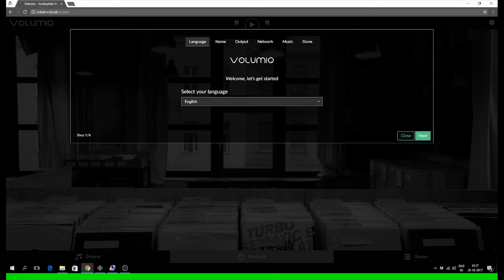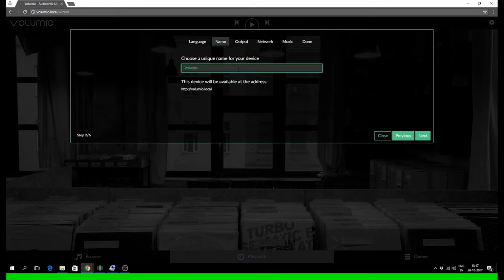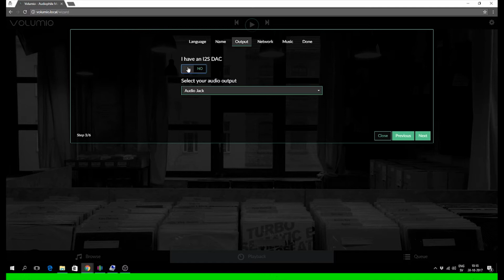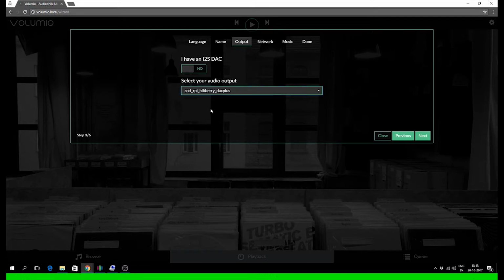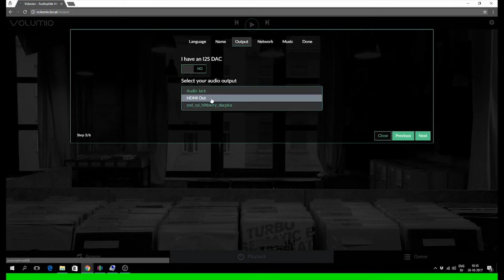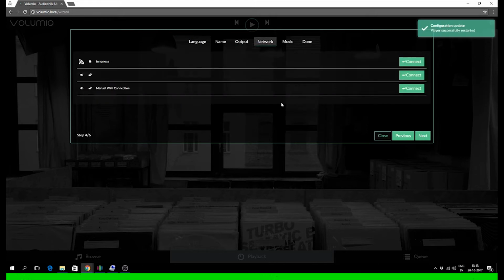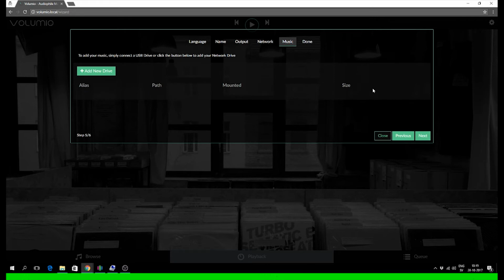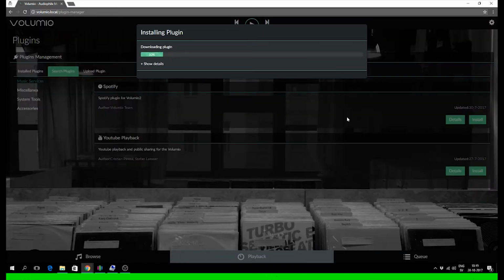DIY WIRELESS SPEAKERS - Configuring Volumio - Part 3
In the much awaited (or so I hope) part 3 of this series, we configure Volumio for the AMP2 (or do a horrible job of it and have future me correct myself).